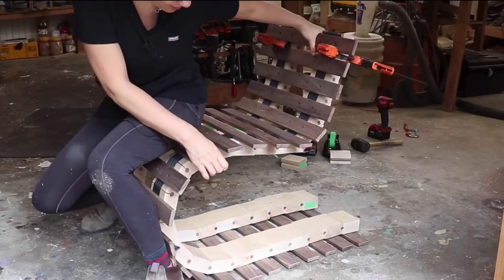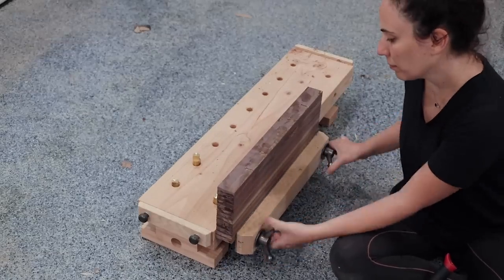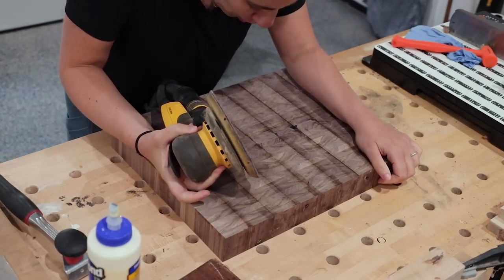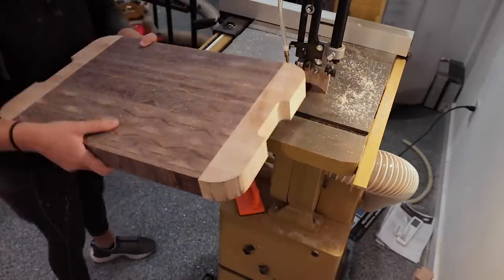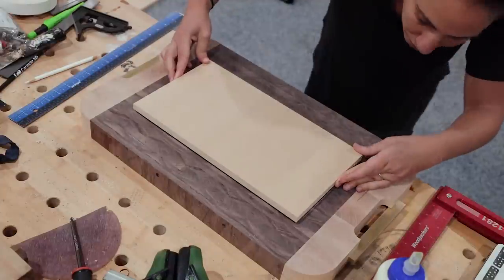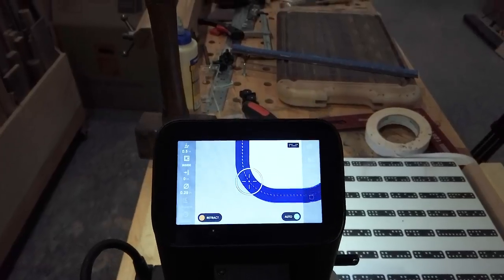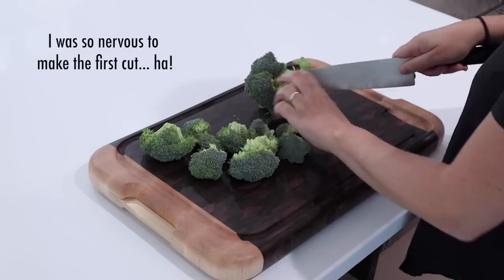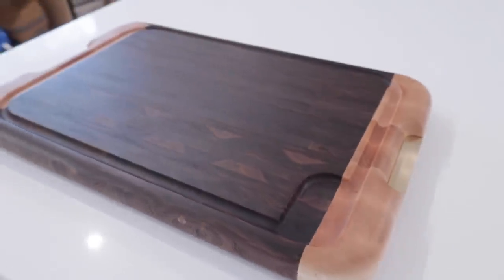Turning my Failed Roll Up Chair into an End Grain Cutting Board with a Juice Groove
We are going to have the 6-in-1 Trim Router Jig back in stock soon! You can sign up to be notified when that day comes

Scroll down to the bottom of the listing page linked above and fill out your email on the right-hand side where it says "SUBMIT"

LINKS

Push Stick:

Dowel Plate:

Card Scraper:

Goose-Neck Card Scraper:

Shaper Origin:

Shaper Workstation:

Marking Knife:

V-Groove Router Bit:

Cutting Board Finish:

Shotgun Mic:

Lav Mic:

Voiceover Mic: